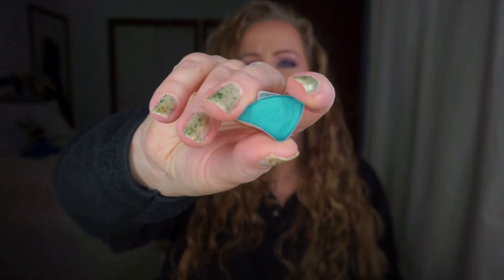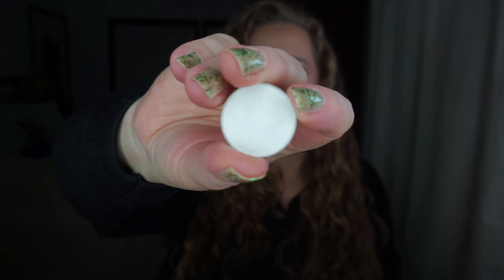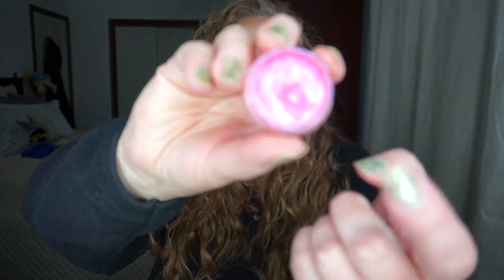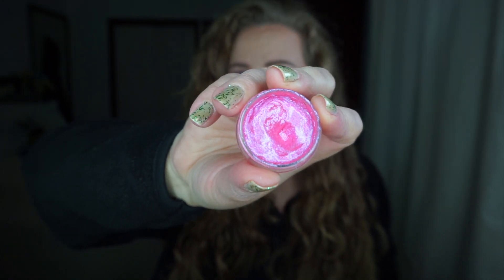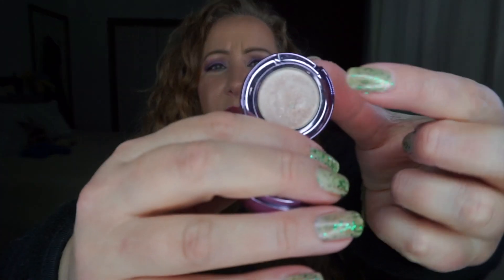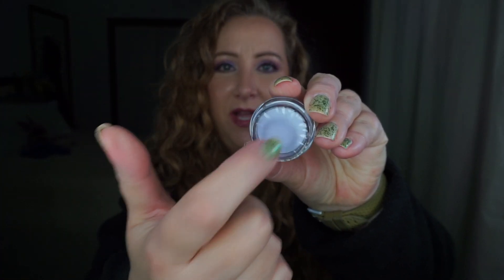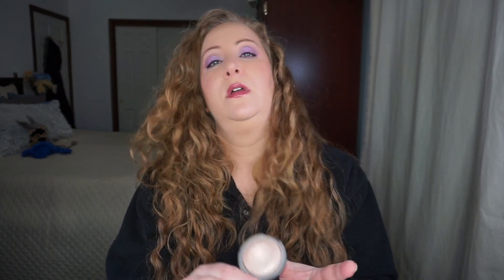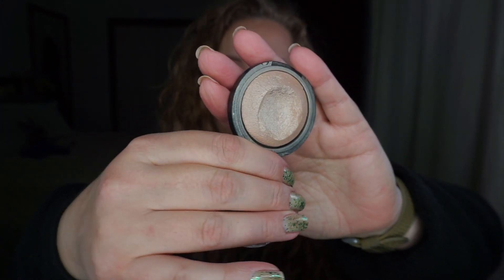PIE Pan In Everything Collab ~ Update 10 | Jessica Lee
I am super beyond excited to finally be doing this project with some amazing and dedicated women. PIE Pan In Everything is literally about hitting pan or jar in every makeup product in your collection. Once we hit pan in a product we will roll in a new one to start working on. This project began Oct 26, 2019 and has no official end date. It ends whenever you have pan in all of your makeup products.

Creator:
🥧 Jessica  @jessicalee.3

🥧 Dana @eyeshadowjunkieatheart